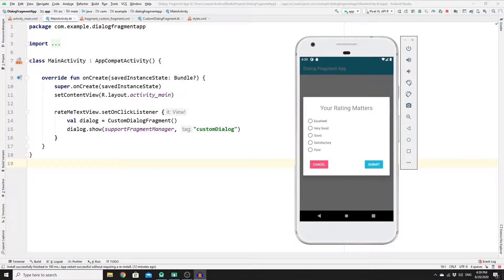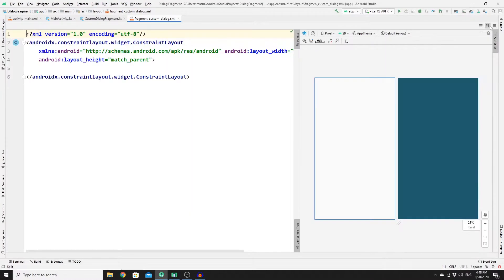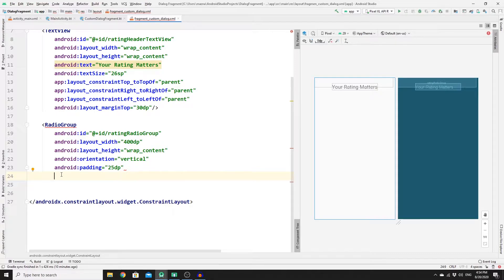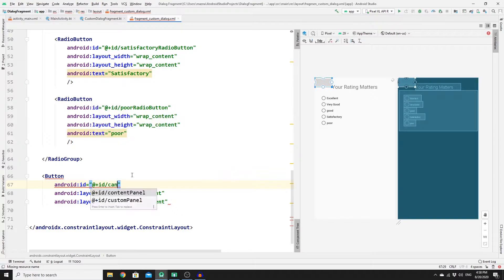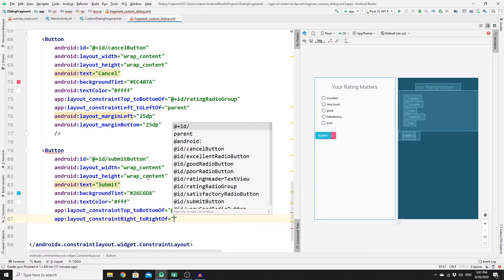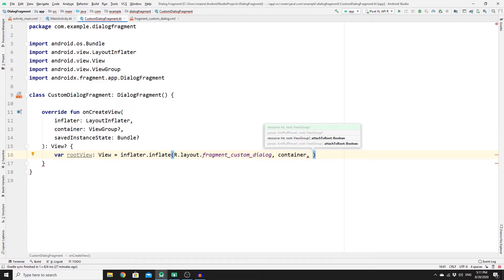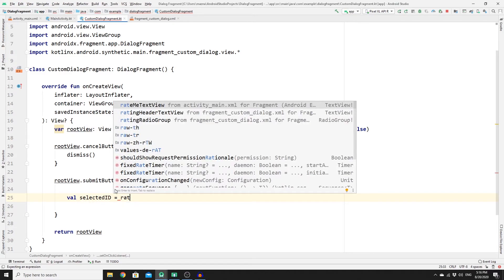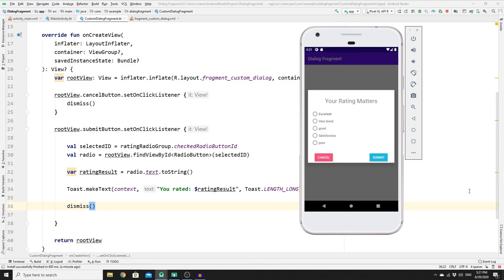Dialog Fragment in Android [Kotlin 2020]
In this video, I will be showing you how to build a custom Dialog Fragment in android studio using Kotlin. Dialog fragments could be used in many situations such as change the behavior of the app, to provide extra information on specific task, or even could be used to rate an app or service. In our case, we will use dialog fragment to allow users to rate our app. In the dialog fragment we will have a RadioGroup that will contains many RadioButtons. We will also have two buttons in the dialog fragment where the user can submit or cancel their ratings. Once the user submits or cancels the rating, they will be redirected back to their original activity.

I hope you guy enjoy this mini android tutorial!!